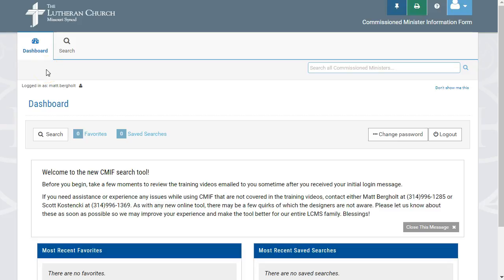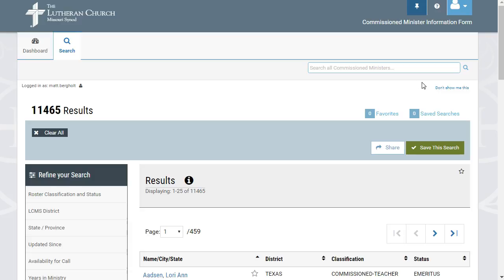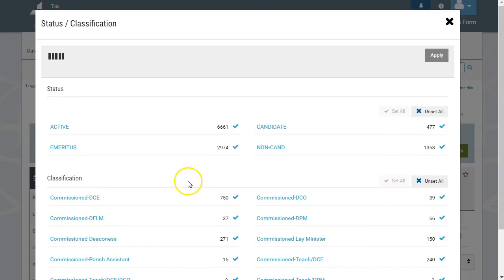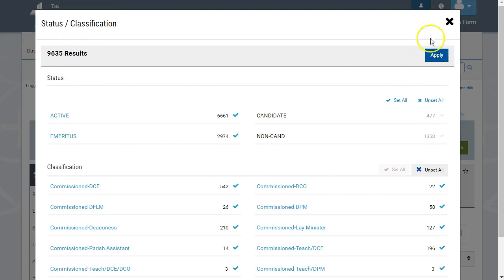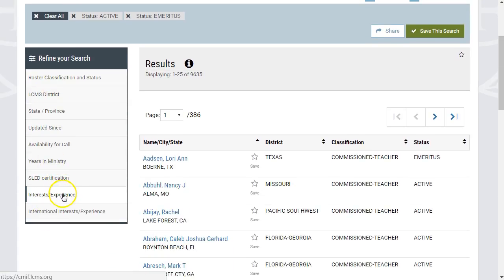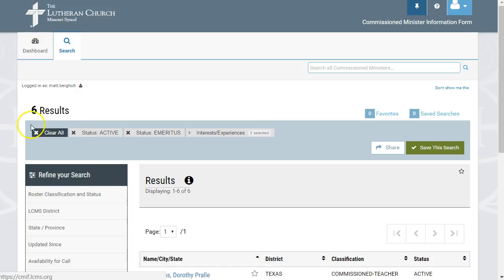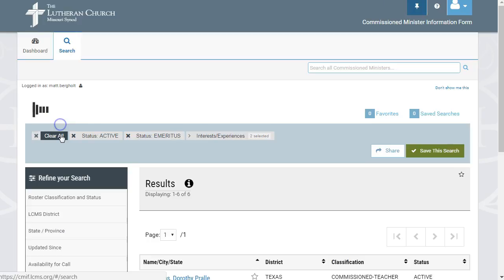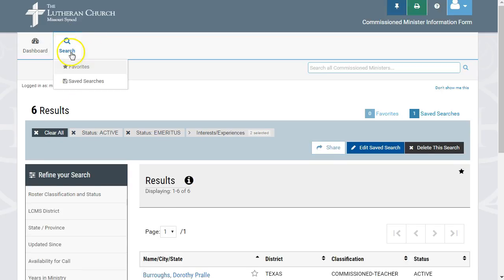CMIF Search Training - All Users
Video training for the Commissioned Minister Information Form (CMIF) for all users on how to effectively utilize the search system.